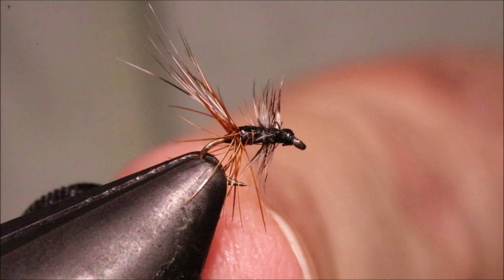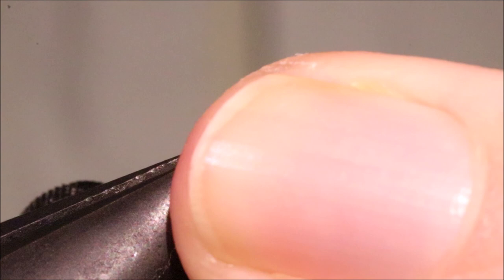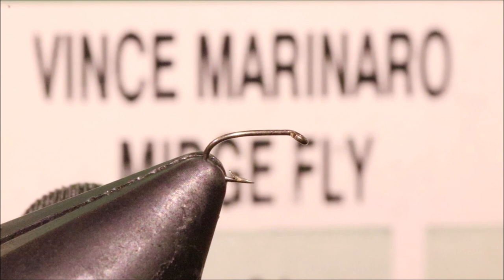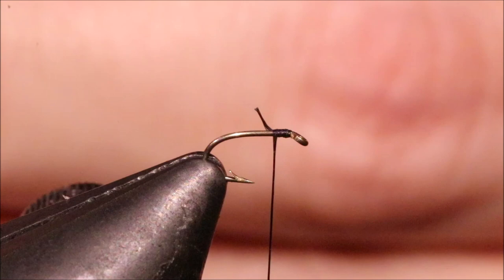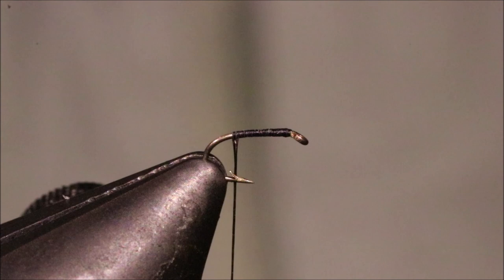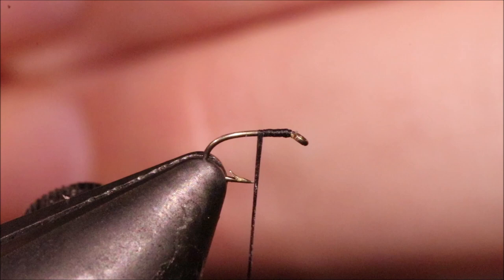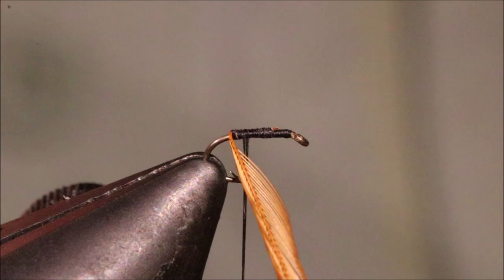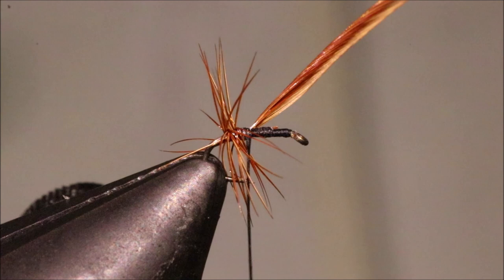Tying the Janus with Martyn White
The Janus is an old, but effective dry fly that works well for both trout and grayling.

Material list
Hook: Short shank down eye 22-28
Thread: Black
Rear hackle: Red game cock, slightly long
Tails: Grizzle hackle fibers (6-8)
Front hackle: Grizzle cock, slightly short